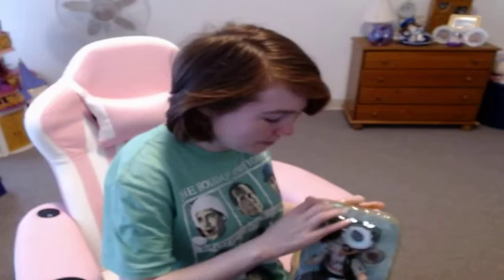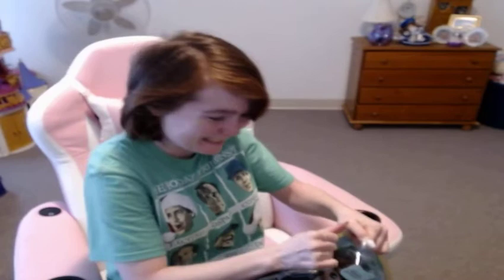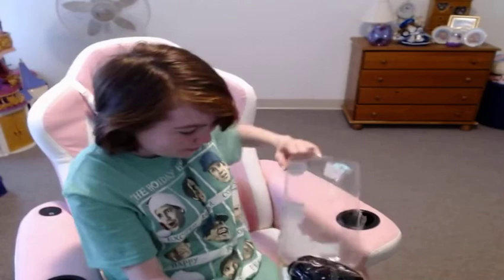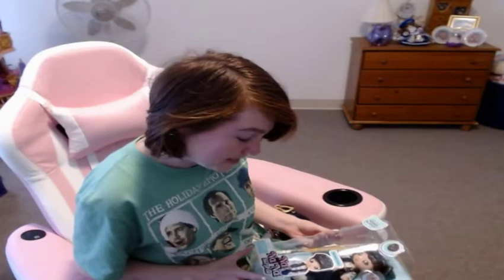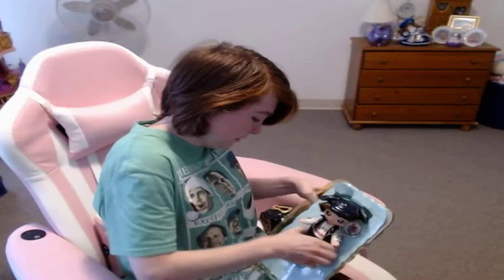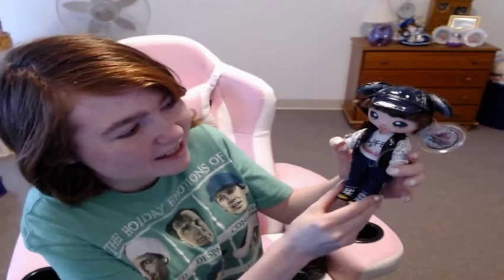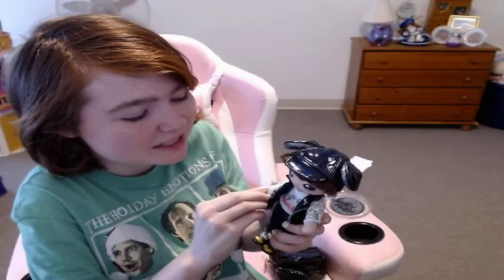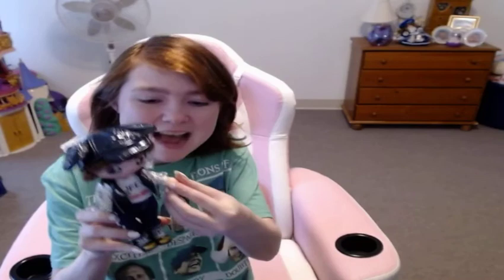Unboxing A Na Na Surprise Doll - Maxwell Dane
I loved this Na Na Surprise Doll gifted to me by my brother for christmas.